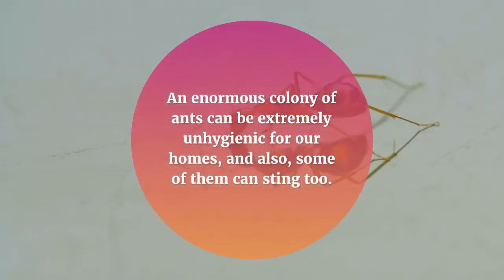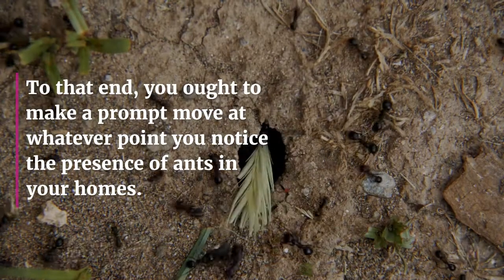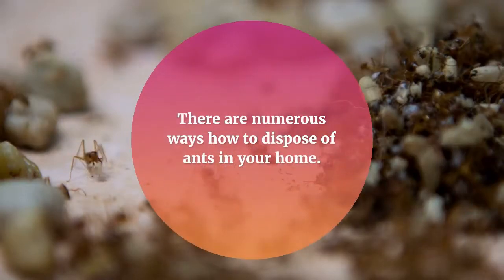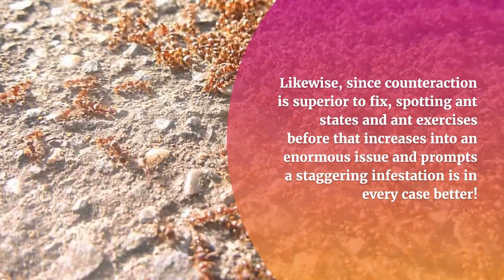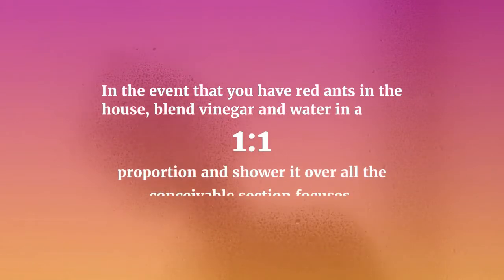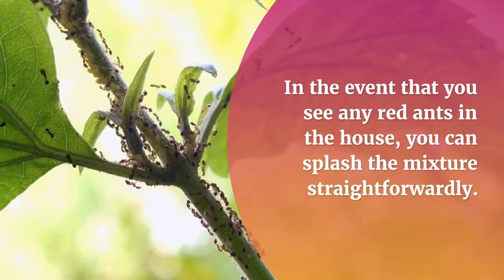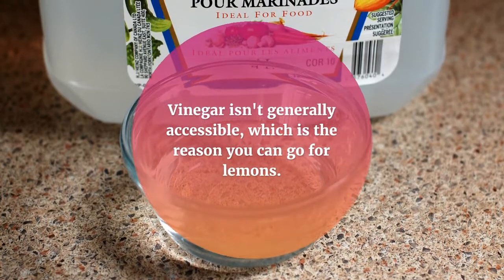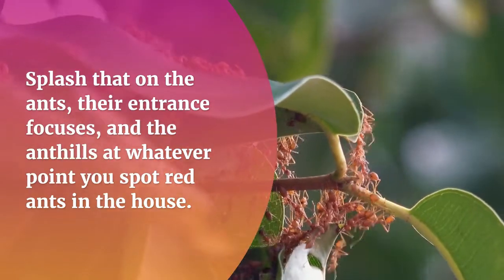How to Get Rid of Ants Fast, Cheap, And Permanently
An enormous colony of ants can be extremely unhygienic for our homes, and also, some of them can sting too. They could make a ton of harmful furniture, particularly wooden ones.

To that end, you ought to make a prompt move at whatever point you notice the presence of ants in your homes. Aside from these, doesn't it feel outwardly horrendous to recognize a long queue of ants around your pantry or tunneling into the newly pruned plant in your gallery?

There are numerous ways how to dispose of ants in your home. Notwithstanding, it is not exactly simple or easy. Likewise, since counteraction is superior to fix, spotting ant states and ant exercises before that increases into an enormous issue and prompts a staggering infestation is in every case better!